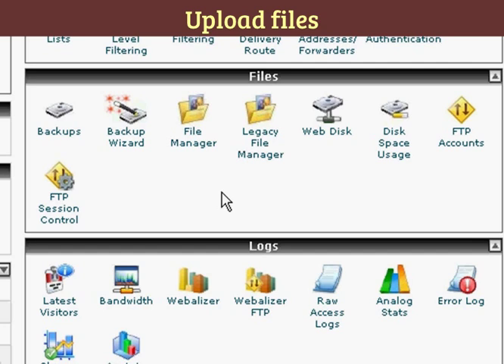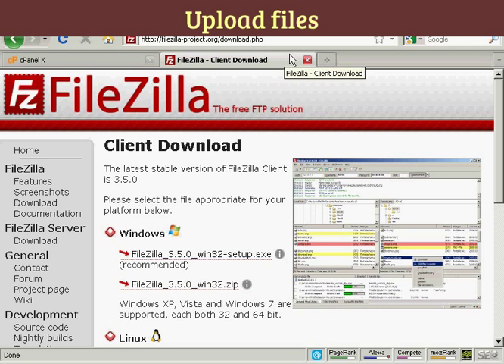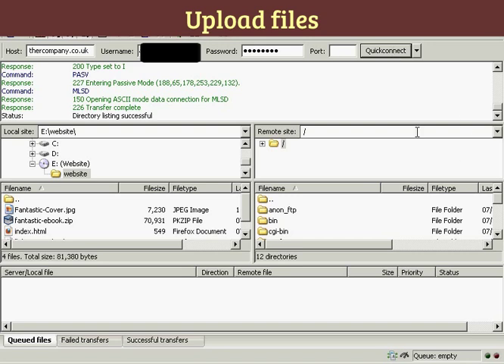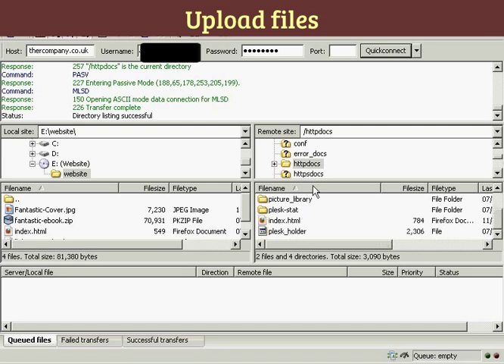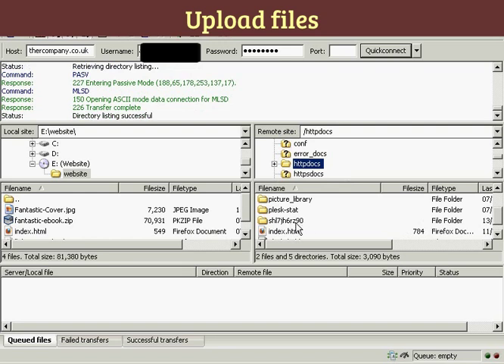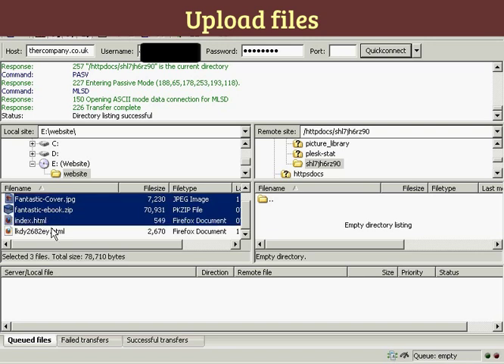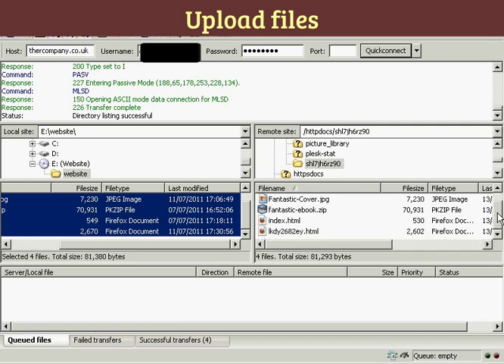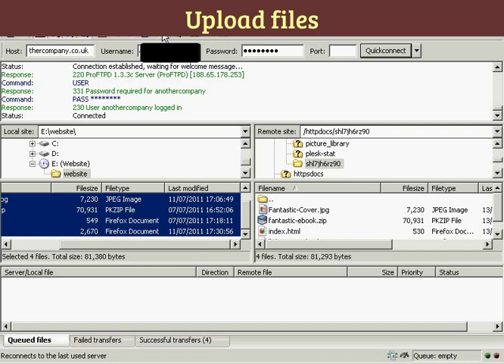Uploading files using File Transfer Protol (FTP)